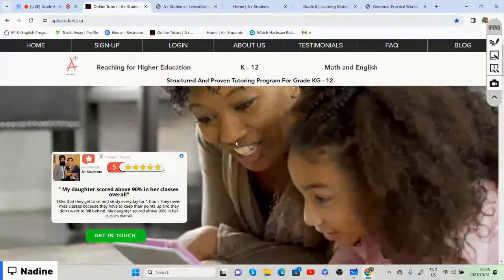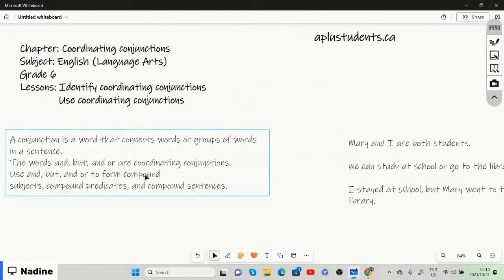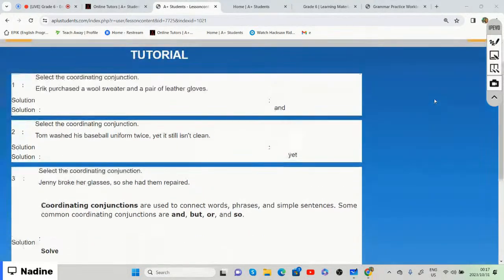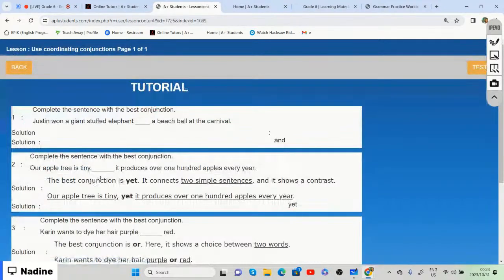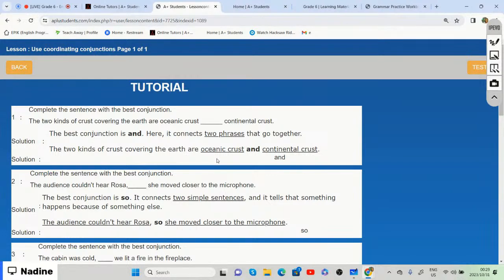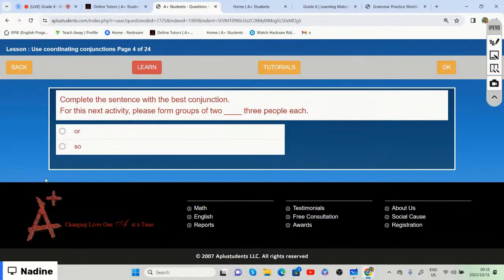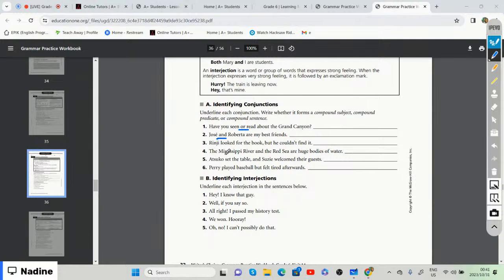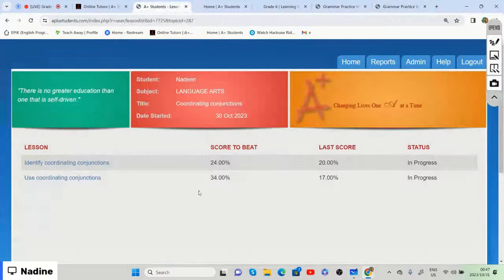Grade 6 - English: Coordinating conjunctions